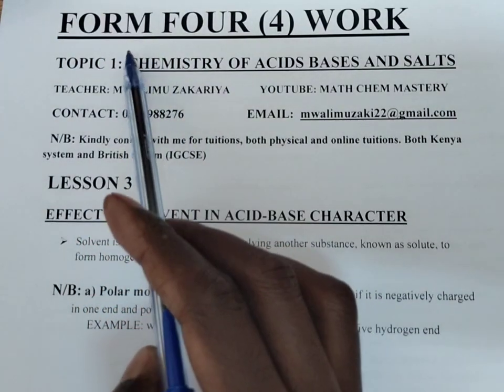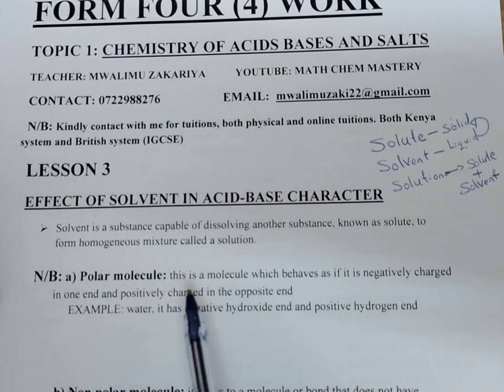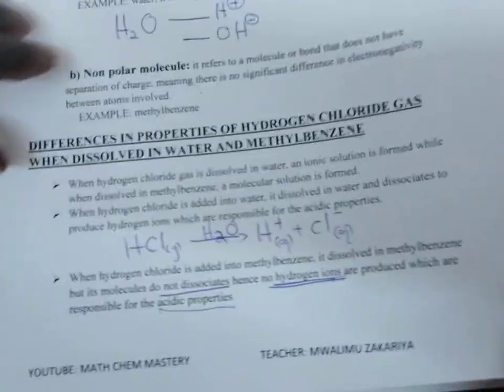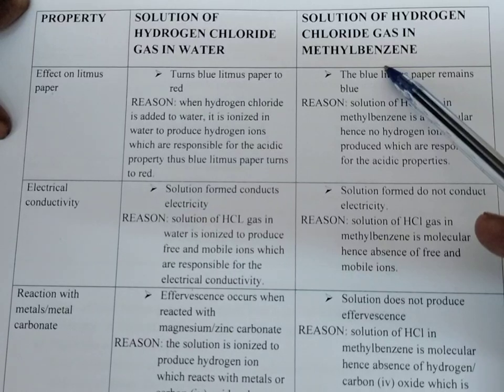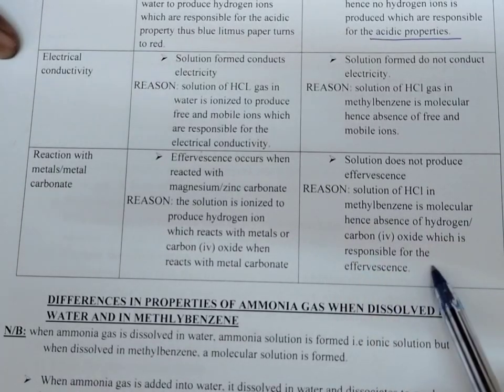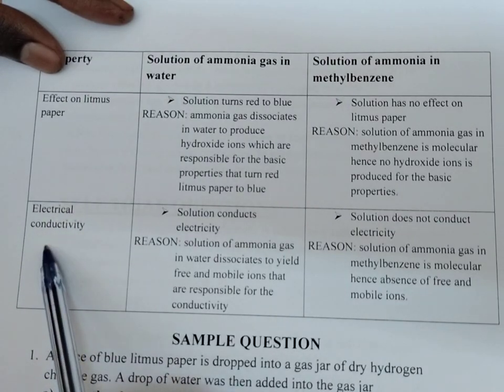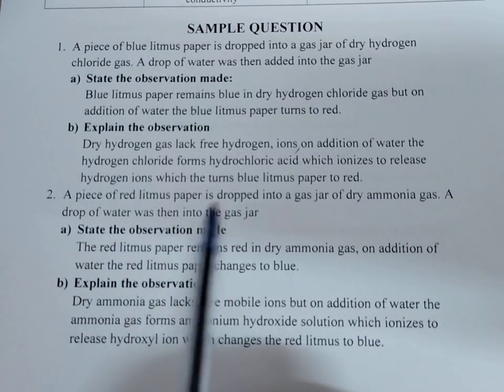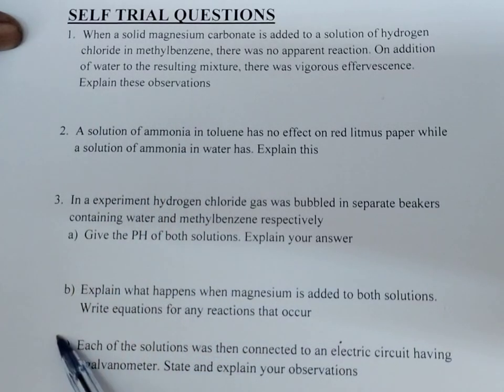FORM 4: TOPIC 1: ACIDS BASES AND SALTS: LESSON 3